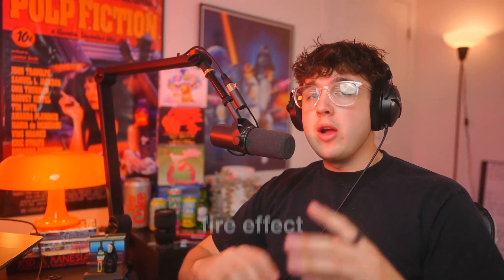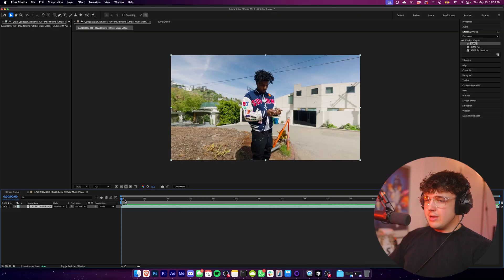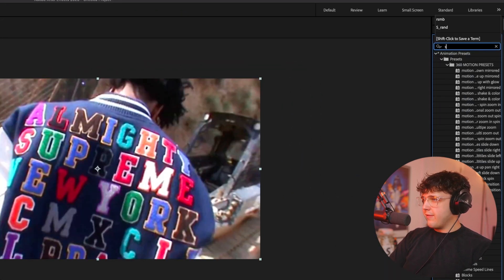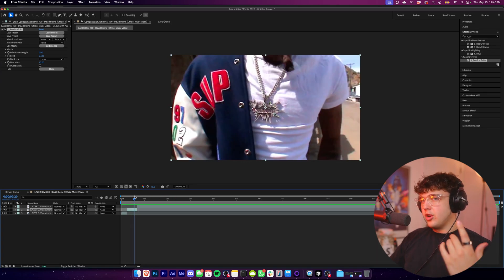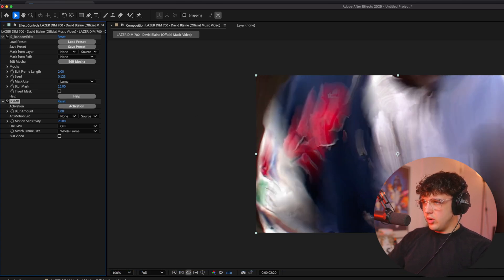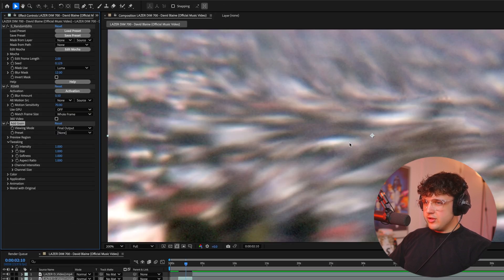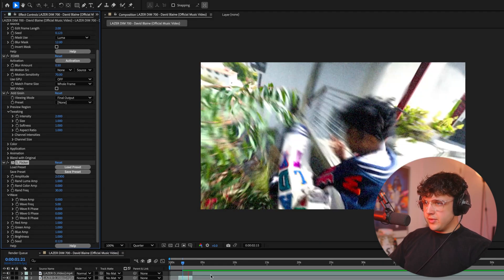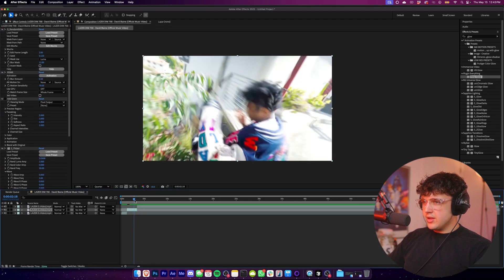use this effect when you run out of ideas (part 1)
00:00 – Intro: The Go-To Effect for Creative Blocks
A quick preview of the viral edit and what you'll learn.

00:19 – Setting Up in After Effects
Choosing the right clip and preparing the timeline.

00:40 – Applying Sapphire S_RandomEdits
How to instantly create fast-paced randomized cuts.

01:07 – Customizing the Effect Parameters
Tweak frame length, seed, and blur mask for full control.

01:30 – Enhancing with RSMB Motion Blur
Make the effect look smoother and more dynamic.

02:00 – Adding Texture: Grain & Flicker
Use grain, flicker, and noise for extra edge and energy.

02:32 – Final Touch: Deep Glow + Tweaks
Finish it off with glow and final adjustments to taste.

TAGS (ignore)